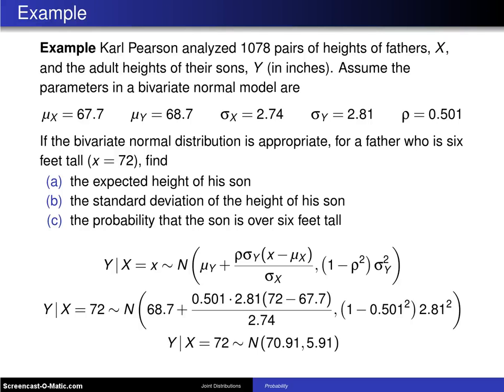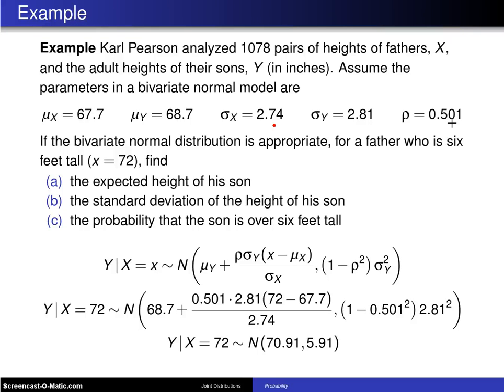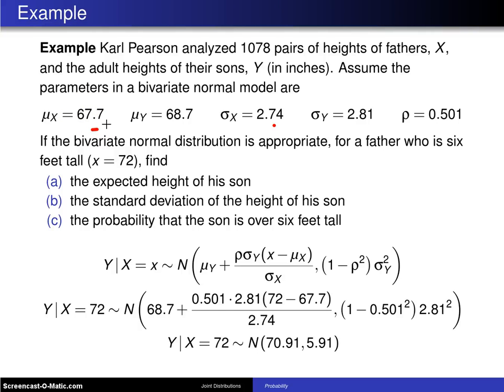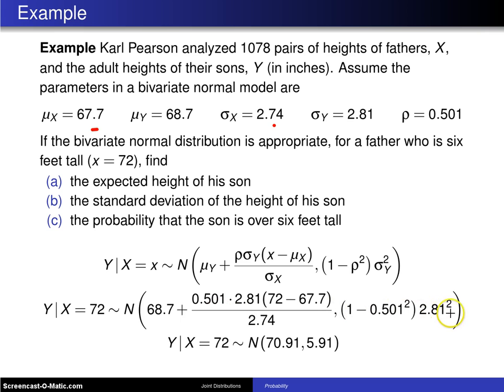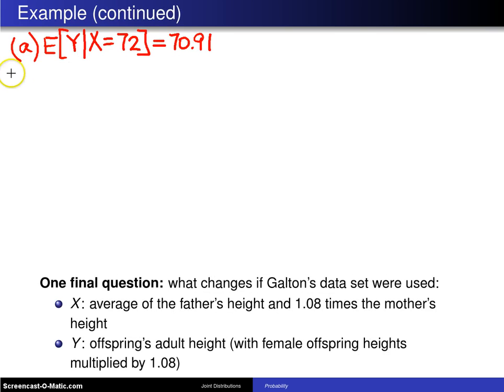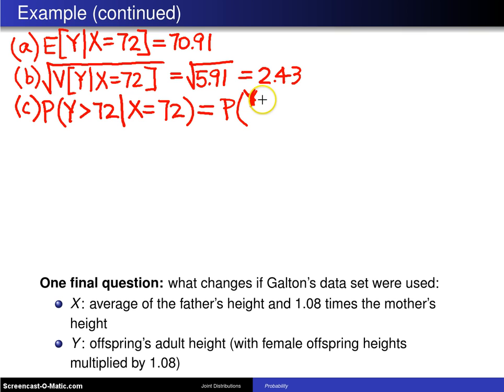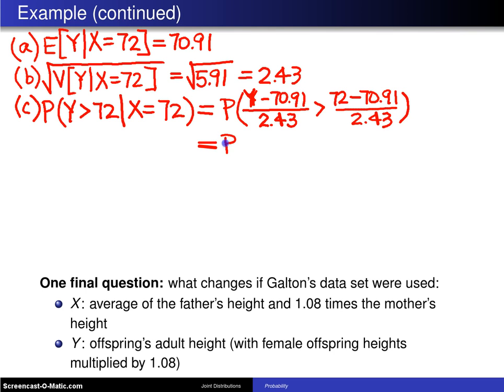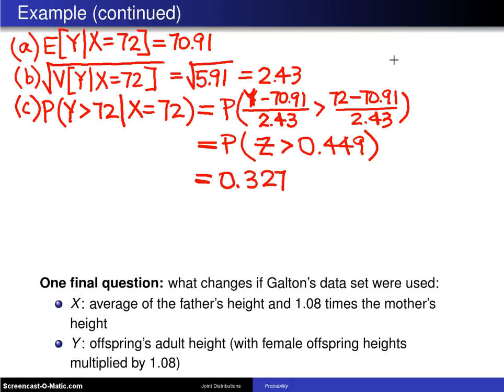Bivariate normal distribution -- Example 1